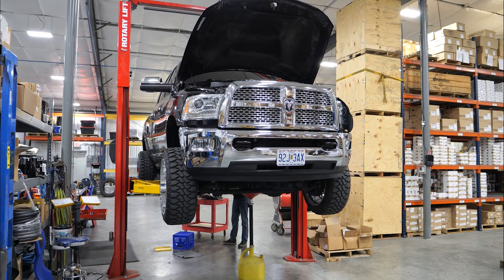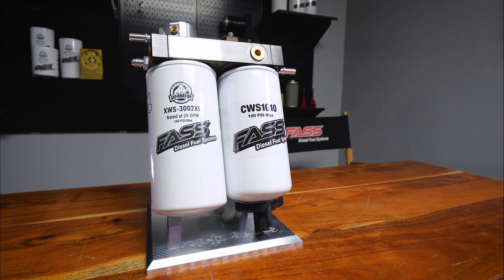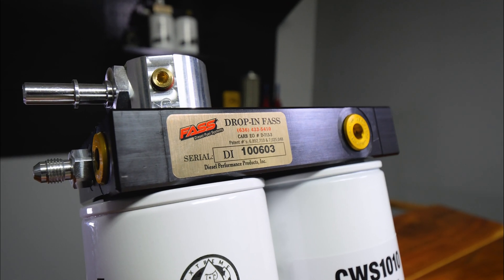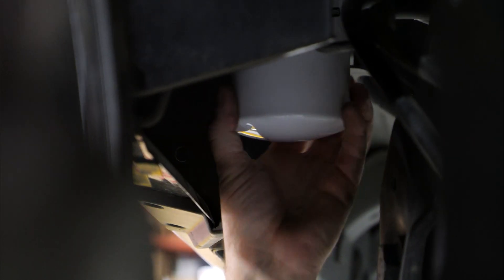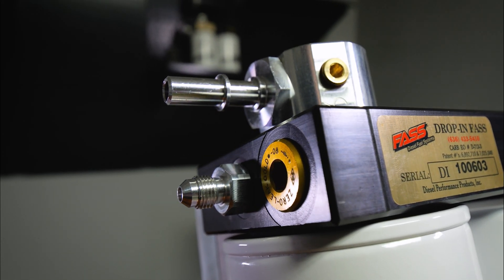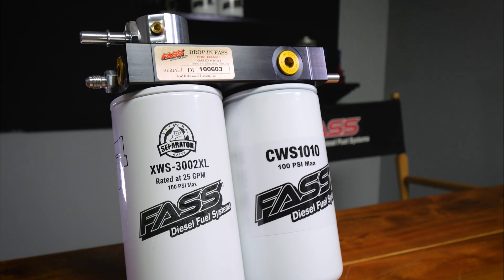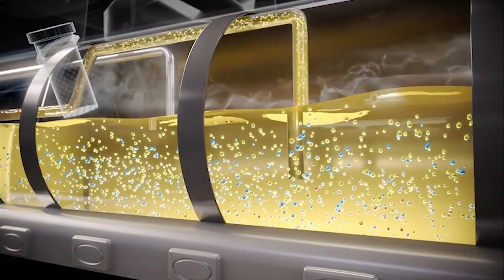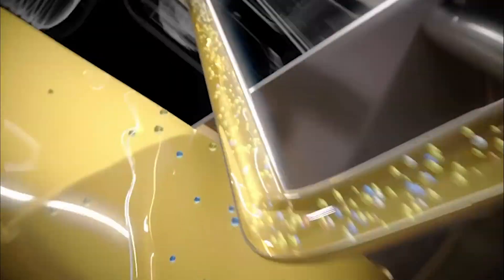Bolt-In FASS System for 2010-2018 6.7 Cummins!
The Drop-In Series Fuel System for 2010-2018 Rams with the 6.7 Cummins engine is HERE!

Designed to install in an hour or less, the Drop-In Series System upgrade eliminates over 99% of the water from your diesel fuel, along with air/vapor, and debris down to 2 Microns absolute.

But, what does the improved filtration actually do for you? By eliminating air, water, and debris, a Drop-In Series Fuel System can TRIPLE the life of expensive injection components, optimize MPG, restore power, sharpen throttle input, and more!